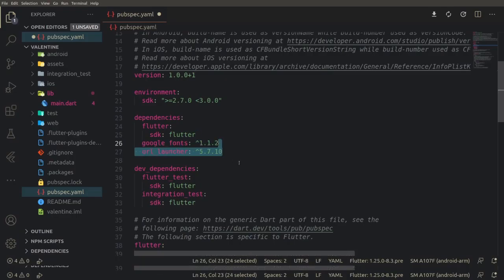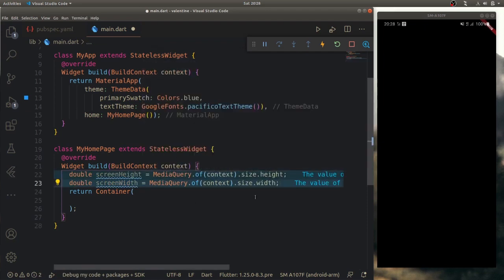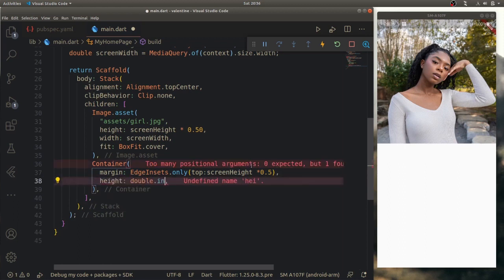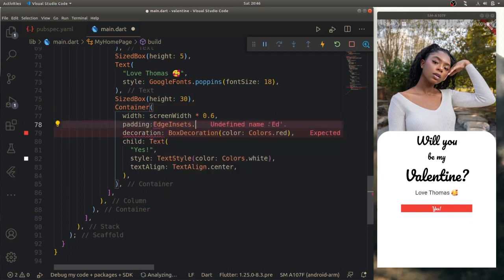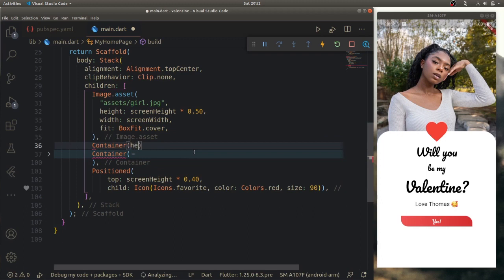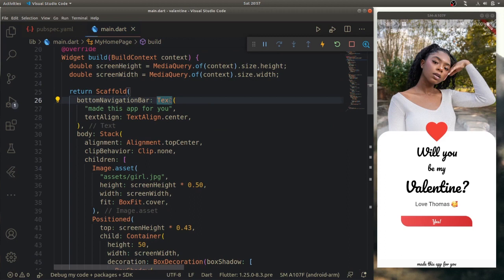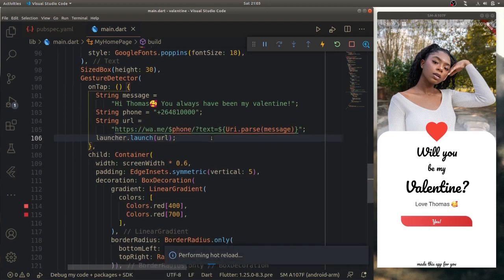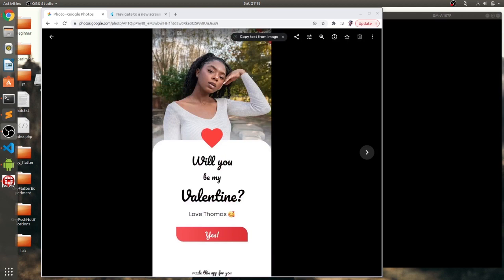Valentine's Day App ❤️ | Flutter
Its that time of the year again and here's a creative app you can make to ask your partner out!
...yes, I had some free time